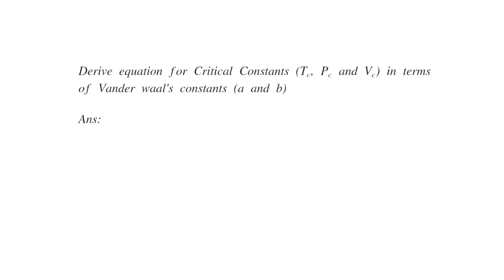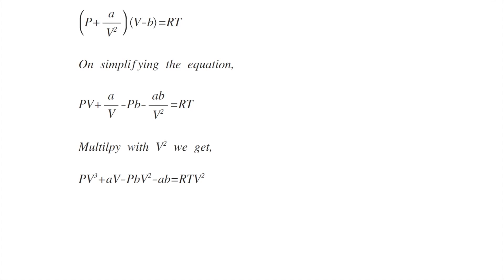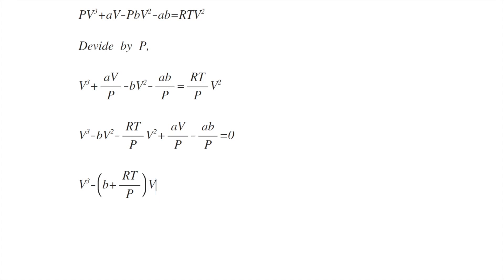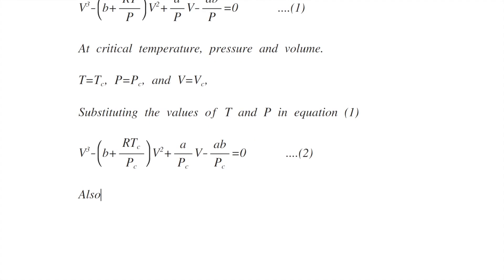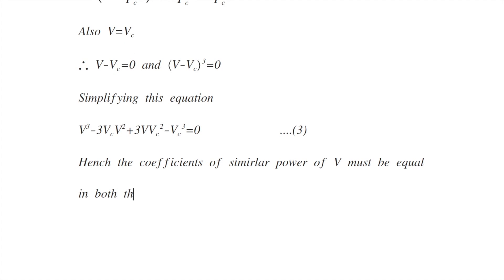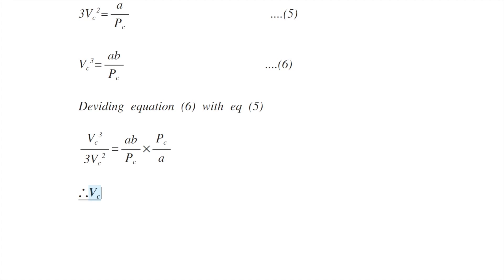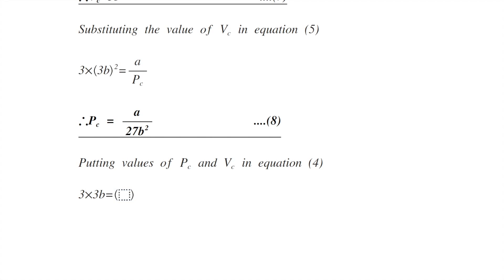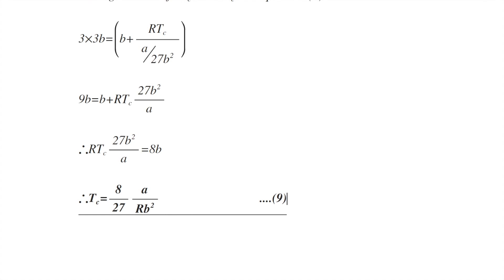Derive Equation for Critical Constants in terms of Vander Waal's Constants. | Physical Chemistry